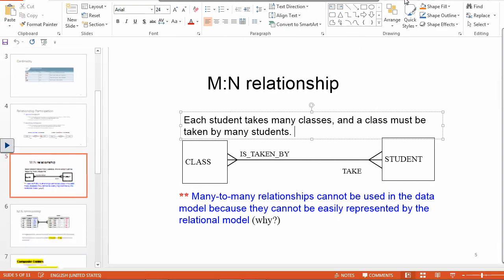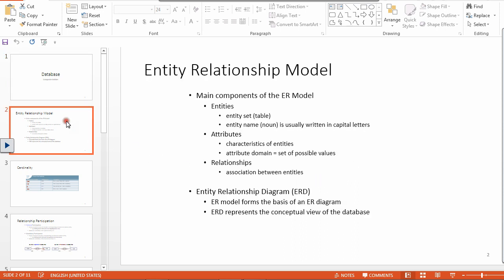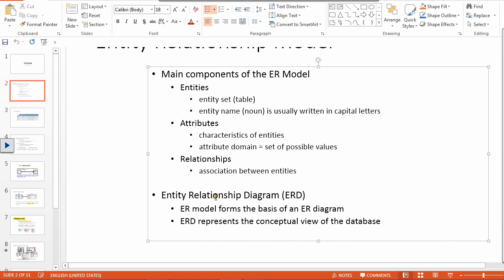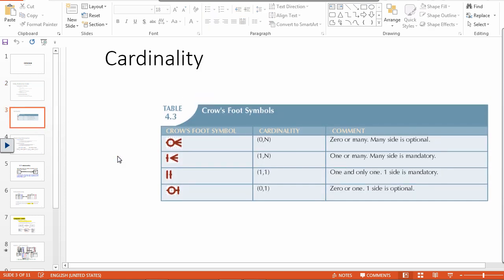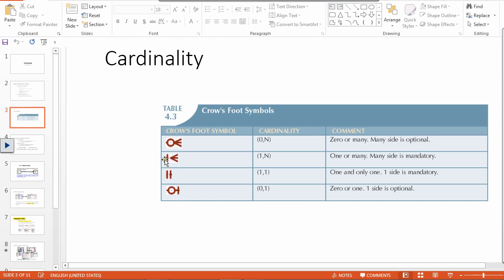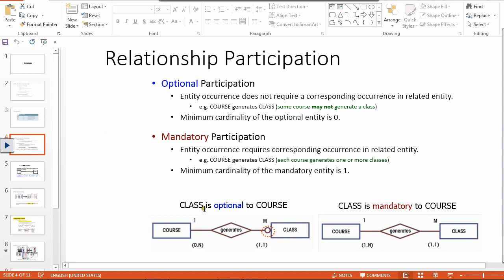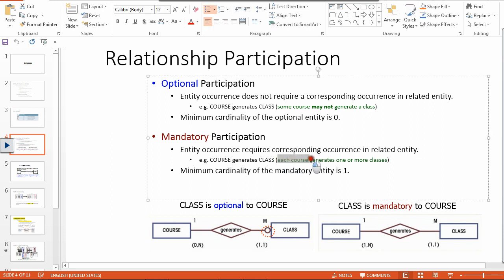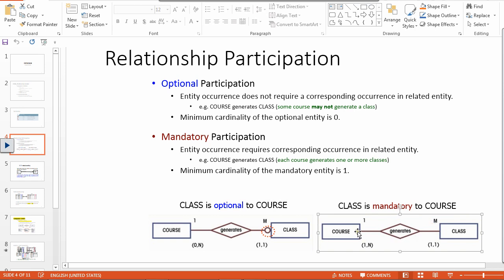Database Composite Part1